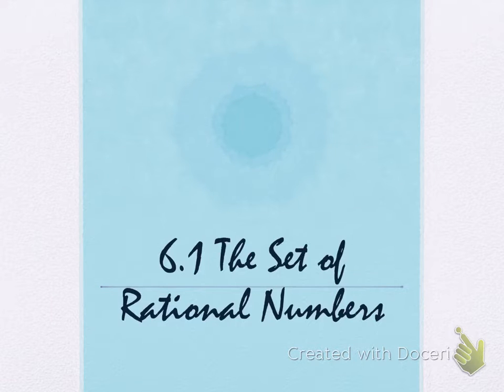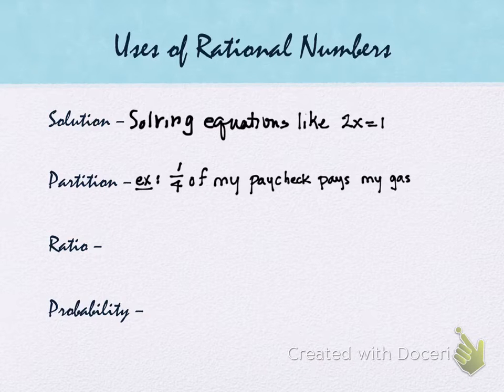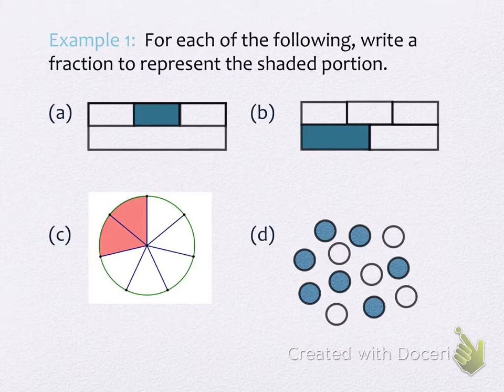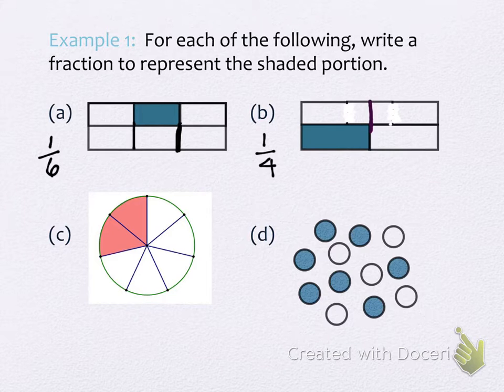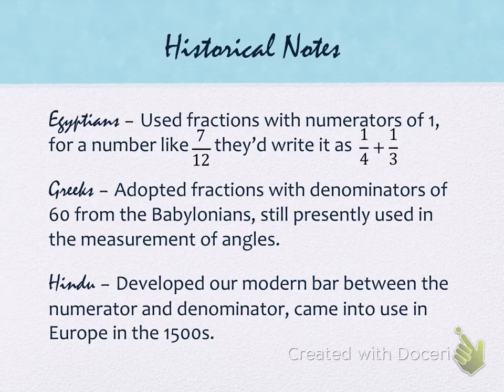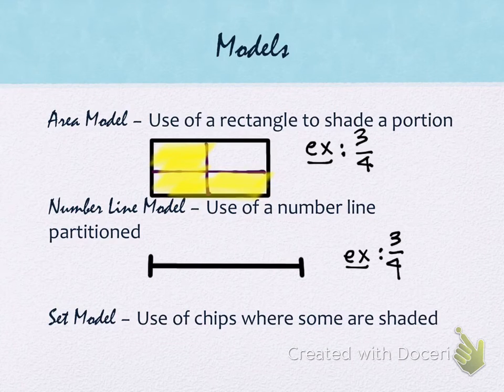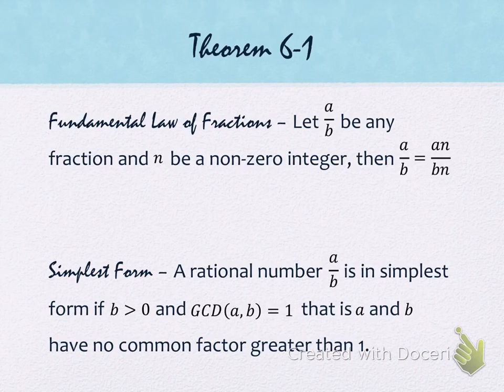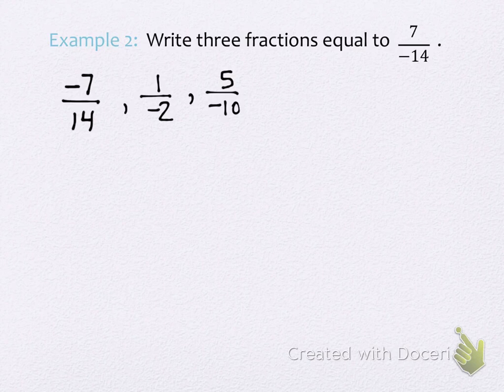6.1 The Set of Rational Numbers (part 1)